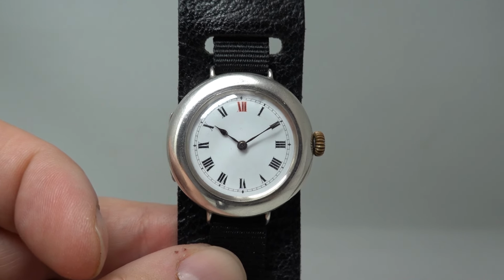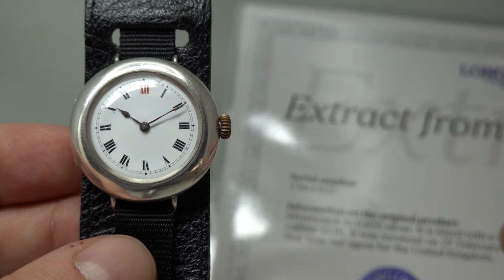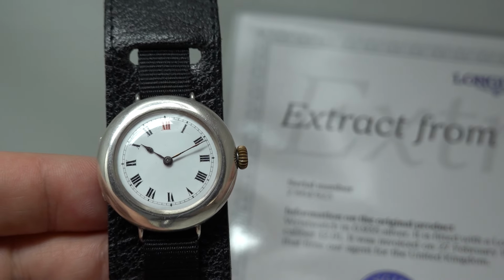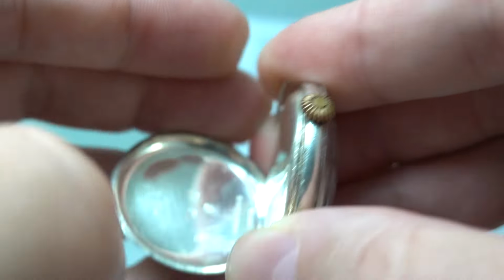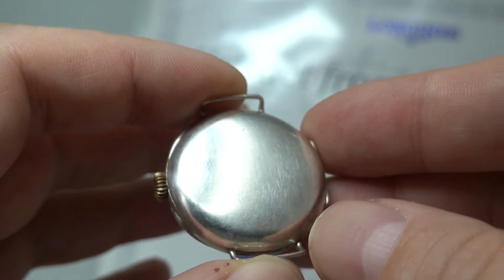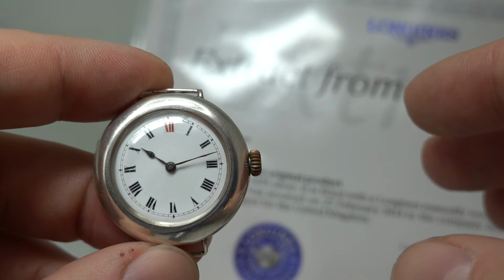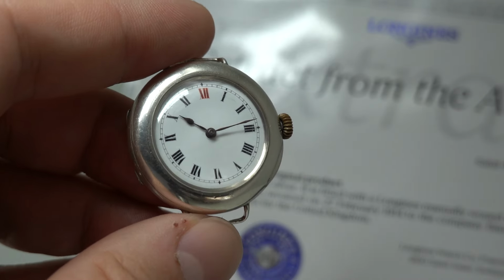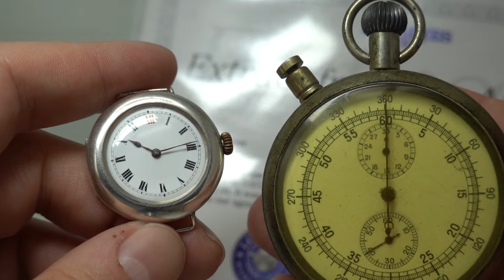1914 Longines solid silver Trench watch, with Extract. The oldest wristwatch we have ever offered!